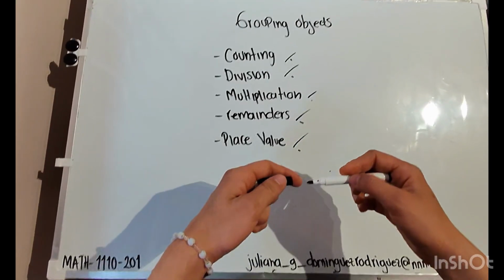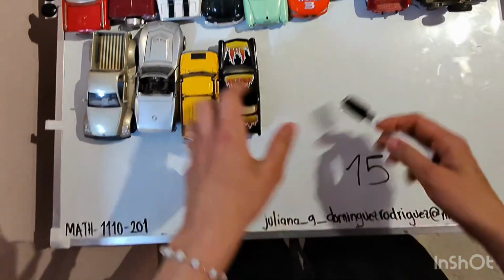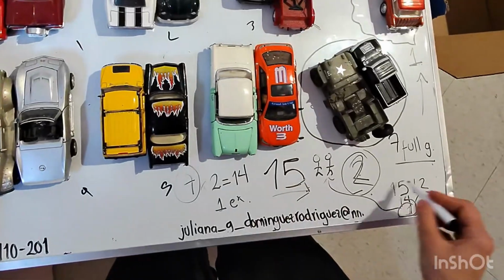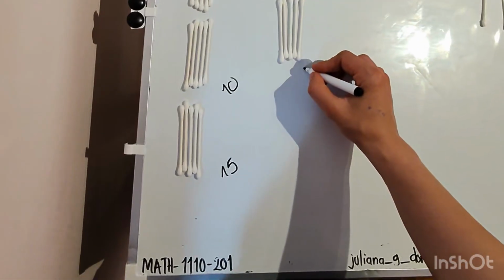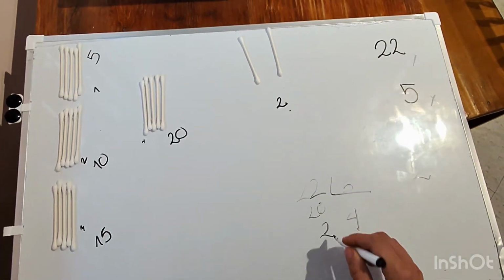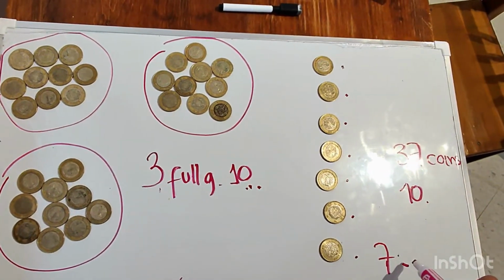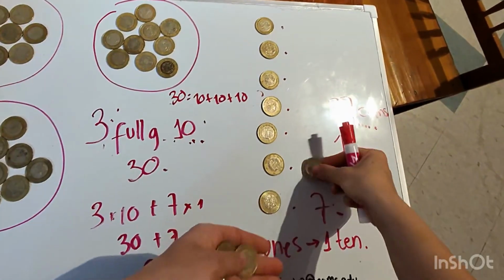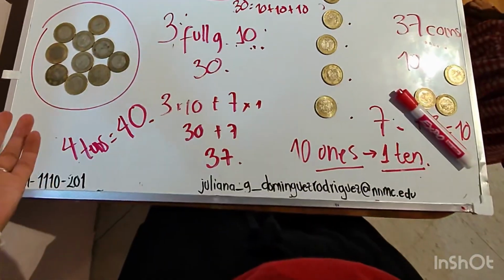Counting and place value/ math for teachers/ NNMC